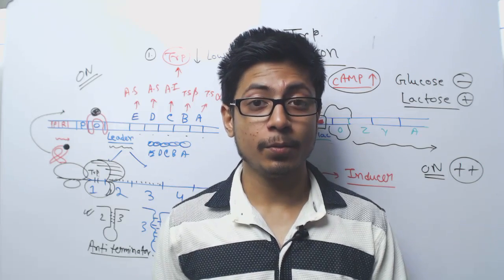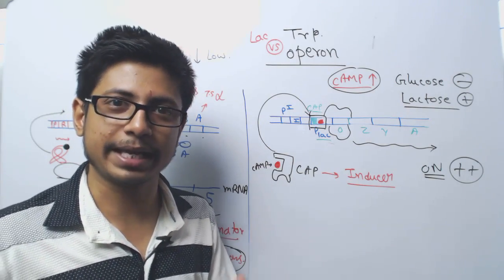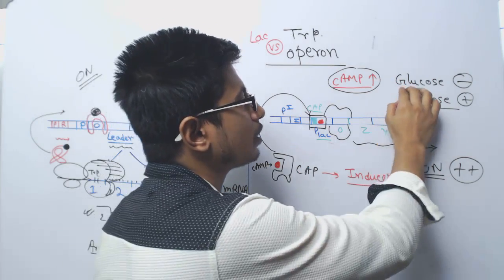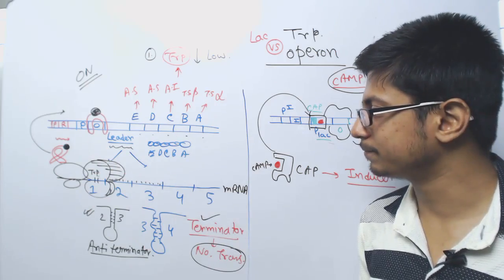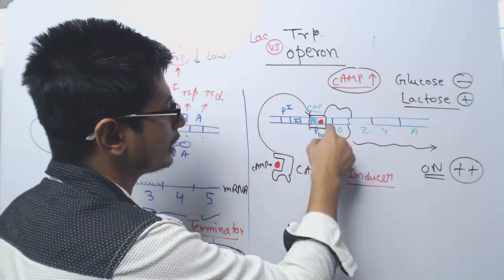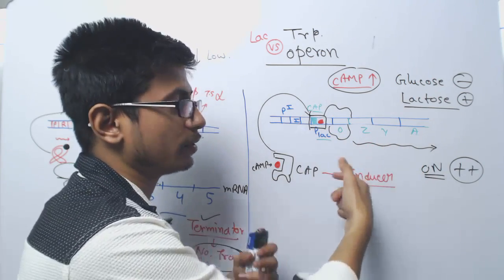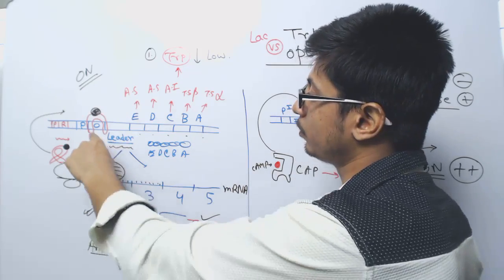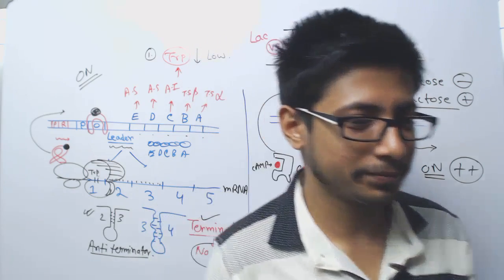Lac operon vs Trp operon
Lac operon vs Trp operon - This lecture explains about the differences between trip operon and lac operon. It explains the gene regulation of bacteria with the positively regulated and negatively regulated operon models. Here lac operon is a catabolite operon when trp operon is an anabolic operon.
Trp Operon vs Lac Operon